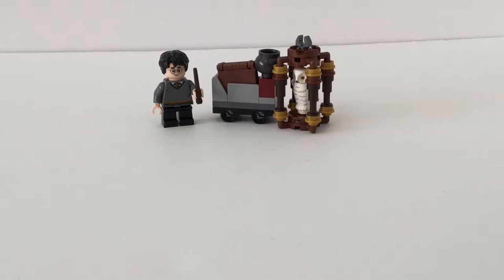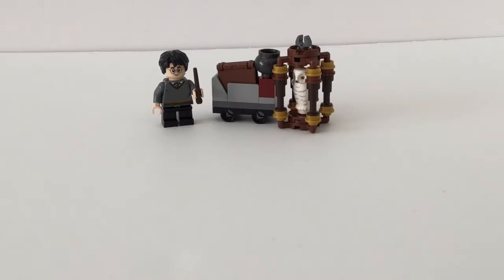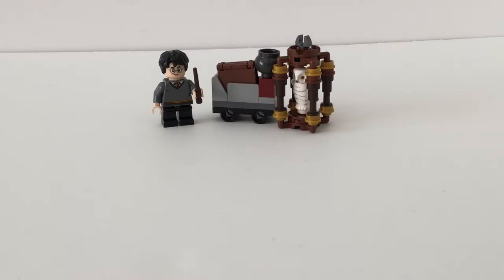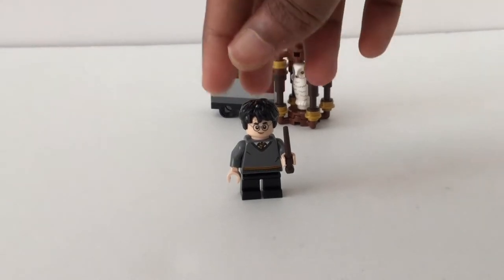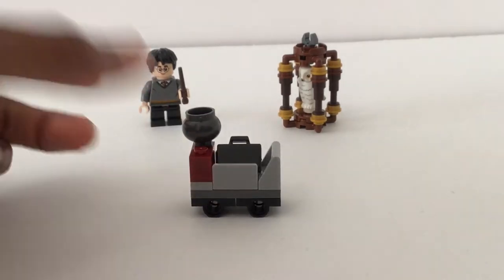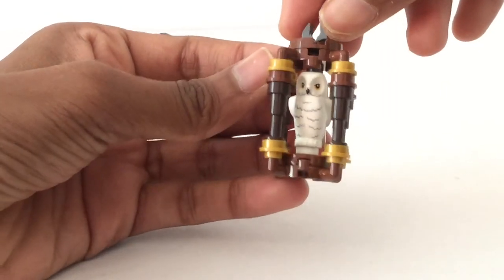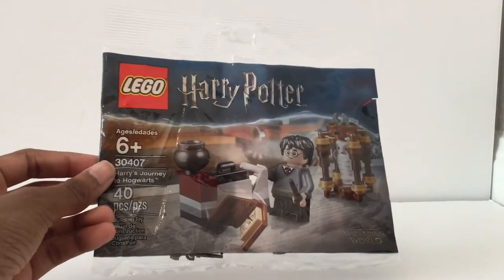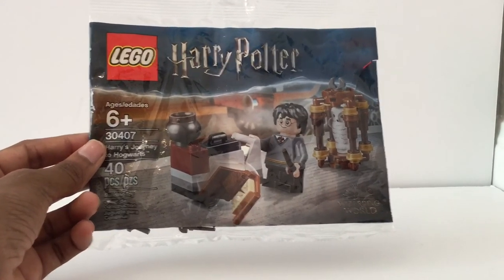Lego Harry Potter Harry's Journey To Hogwarts Poly Bag Review! 2018 Set #30407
Here's my first polybag review in a while.